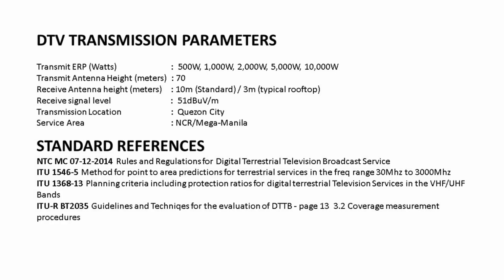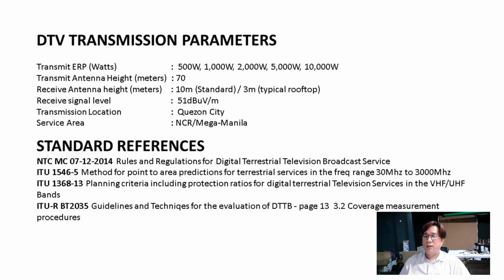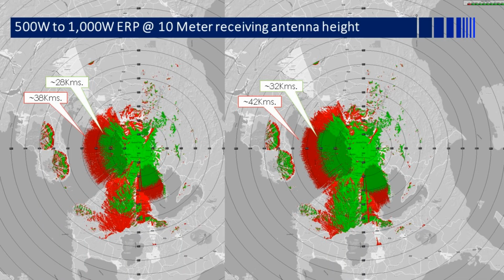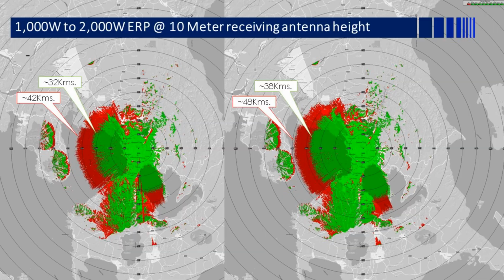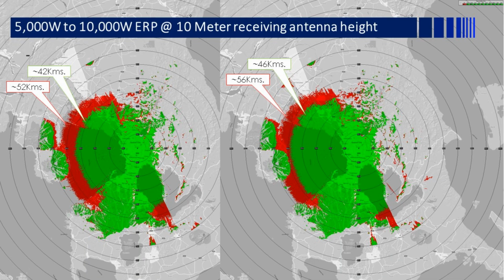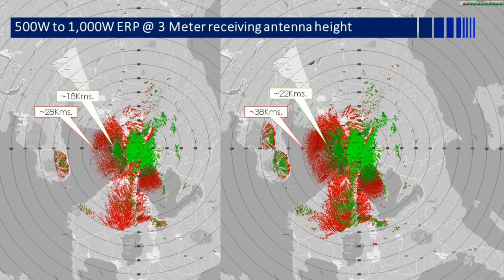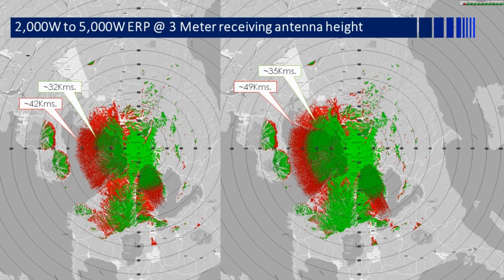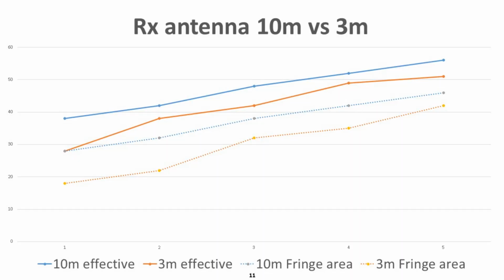DIGITAL TV COVERAGE PLANNING EP 01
We will tackle the issue of the Effective Radiated Power and receive antenna height on how it impacts a network's DTT coverage plan.

In the analog days, broadcasters were used to high power stations but DTT introduces concepts and approaches that makes the delivery of broadcast signals to viewers more efficient through the linearity of signals via SFN which will be covered in a separate episode.

Hope you learn something useful in this episode and drop me a message below if you have questions.